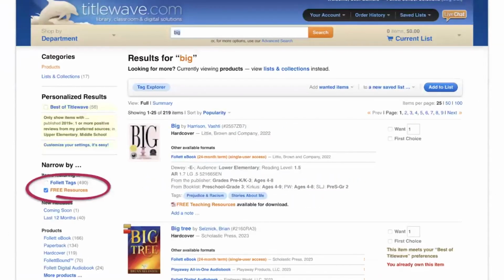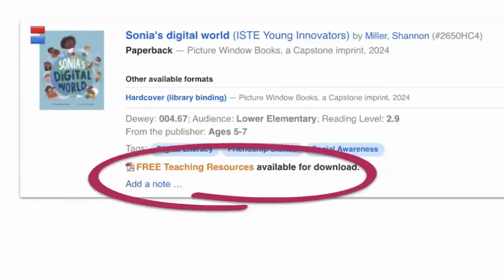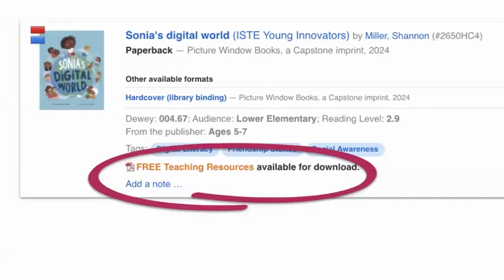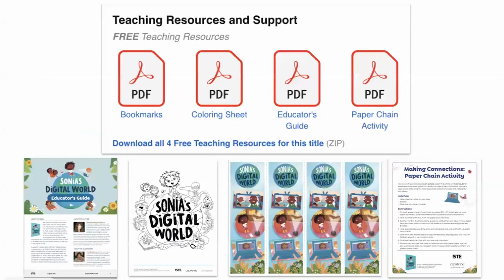Titlewave Tips & Tricks | Additional Resources